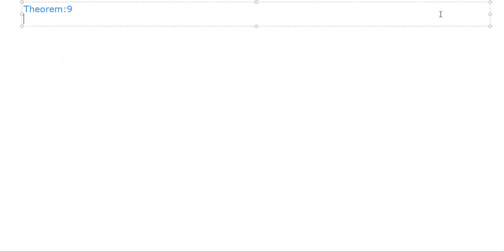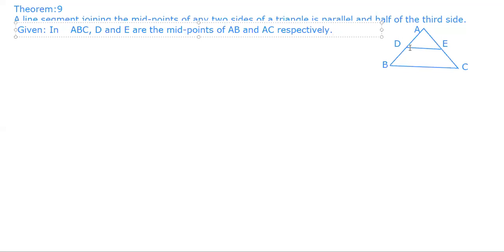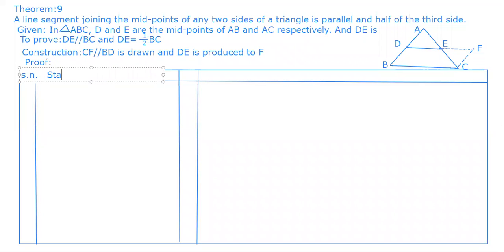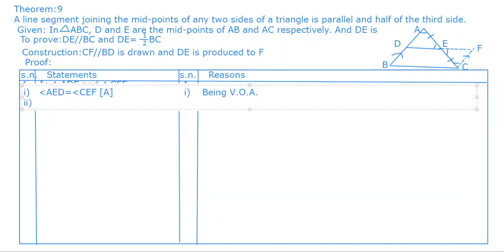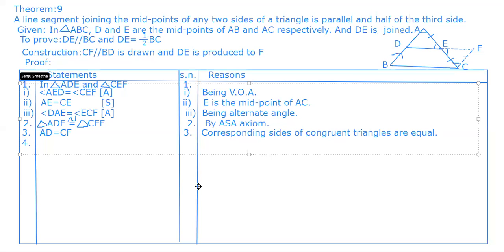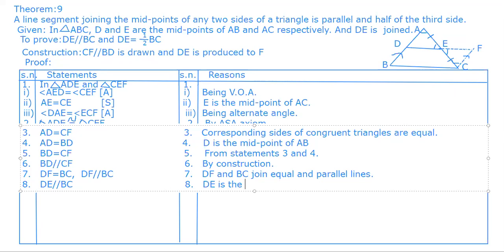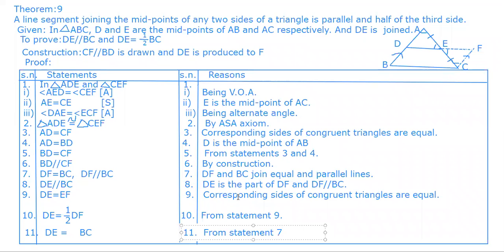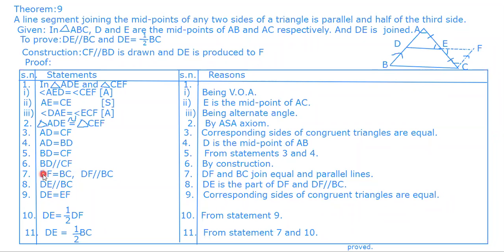Mid-point theorem, Class:-9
proving mid-point theorem from class-9.
 line joining mid-point of two sides of a triangle is parallel and half of third side.